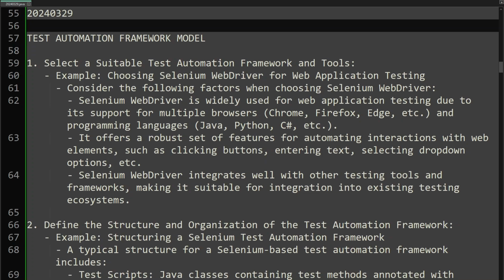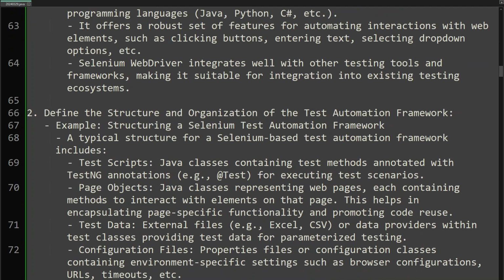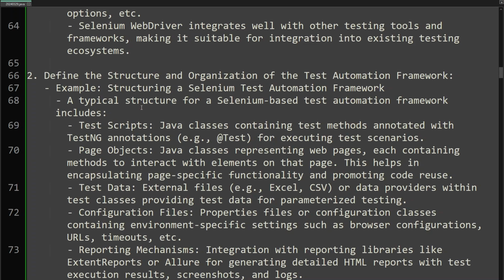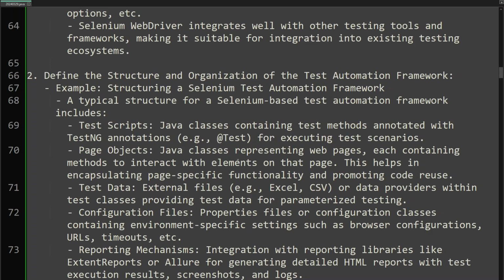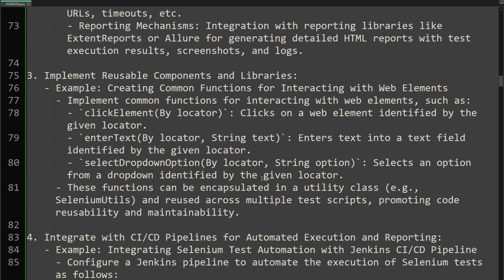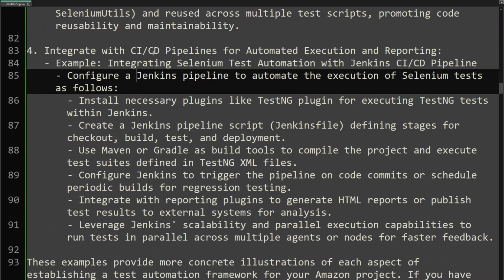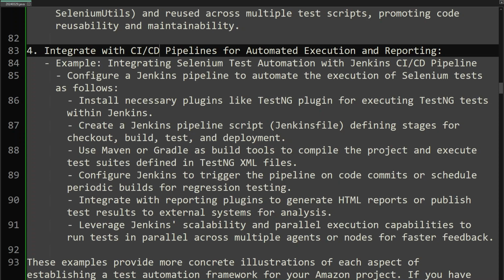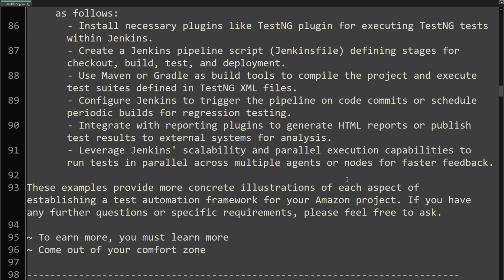20240329 Test Automation Framework Model